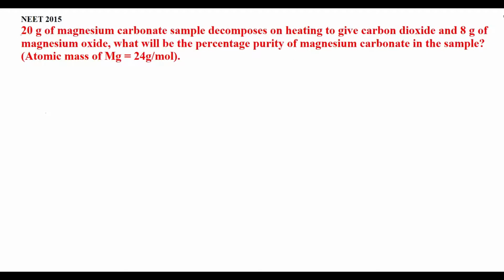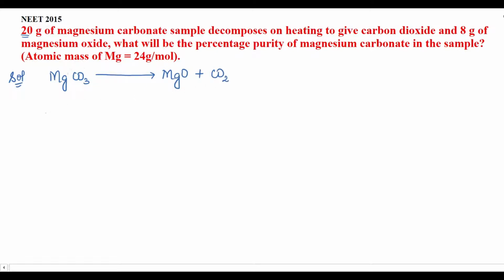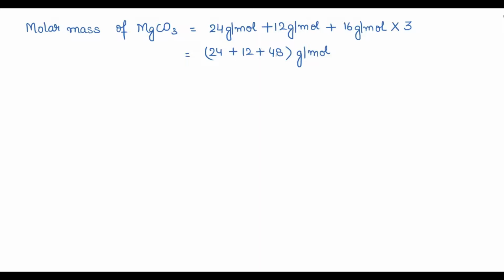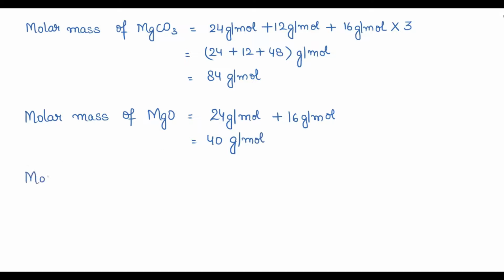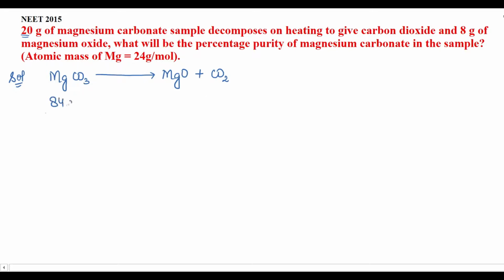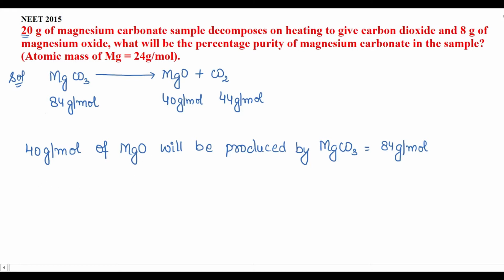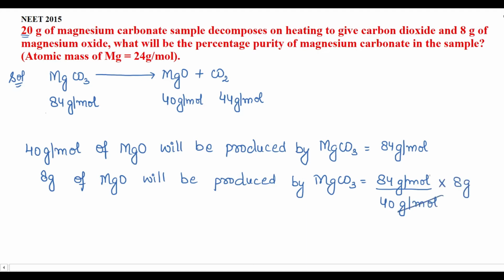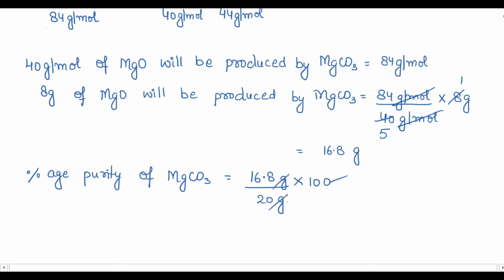20 g of magnesium carbonate sample decomposes on heating to give carbon dioxide and 8 g of Mg.....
NEET 2015
20 g of magnesium carbonate sample decomposes on heating to give carbon dioxide and 8 g of magnesium oxide, what will be the percentage purity of magnesium carbonate in the sample? (Atomic mass of Mg = 24g/mol).